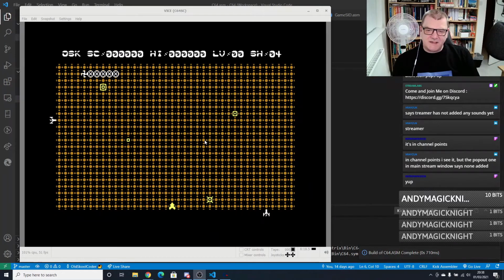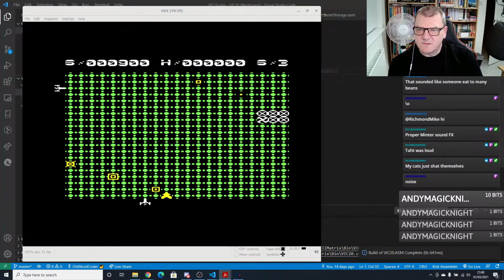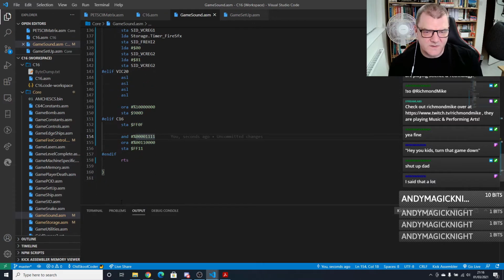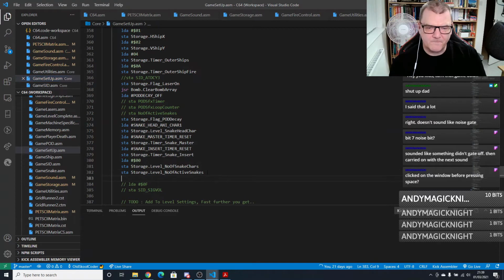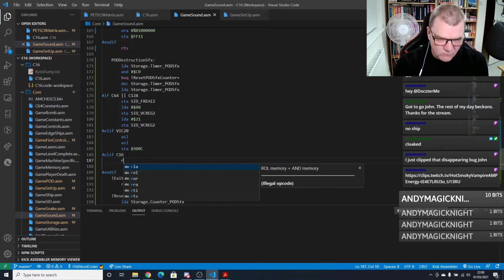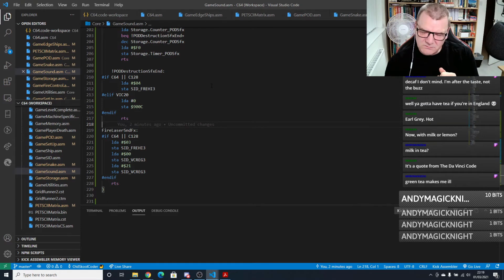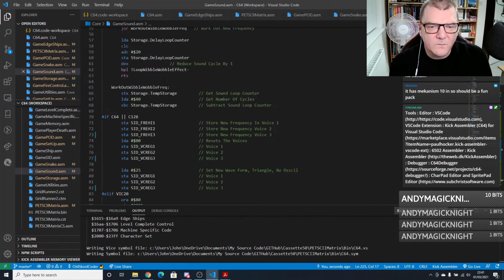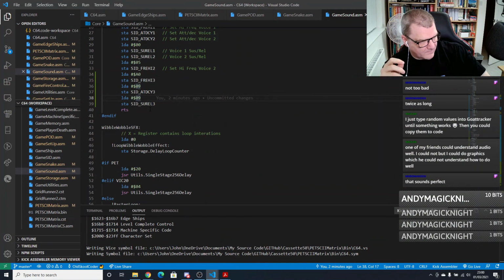Twitch S2-Ep17 - Recoding GridRunner Episode 14 (6502)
I was asked a question a while ago, about how do you go about reverse engineering a game, so I was going to do this on video, but thought this would be a great streaming job, so here it is, Part Thirteen of recoding Jeff Minters Brain and how he developed llamasoft's GridRunner.

Now that we have finished the reverse engineering of GridRunner, we will now take the code and recode it using modern techniques and see if we can develop it better.

I decide in this video to extended the scope of the project to code this game on all commodore platforms using the one Code Set :)

This will be another long running series, so better be prepared for the long haul ;)

This stream took place on 1st March 2021

Forum : forum.OldSkoolCoder.co.uk

Stuart Hurst

Juergen Pichler
Mark Shepard
G^Ray Defender
Raven
WauloK

HybridGrid
Adam Sommer
Gregor Gramlich
Amok
Dale Andrew Darling
Docster
AndyMagicKnight
Cyb3rfly3r
Stacy Bates
BumblingCoda
Mikroman
Zsolt Tarczali (Hasenbeck)
Jimib5150
lxg

John DiLiberto
Peter Martin
Jeffery T Birt
James Taylor
Robin @ 8 Bit Show And Tell
Karl Tylman
Ben Wood
Michael Nielsen
Justin
Antonio Bianchetti
Jesus Garcia
Pagetable.com
Stuart Garnham
Zerfall
TriGaDe
Phaze101
KnightFire
Edi Frankovic
RetroSteve
Lycoris4
Mark Kaufmann
David Pickford
Wayne Bushby
Daz Barthram
MadZ28
Matt Kasdorf